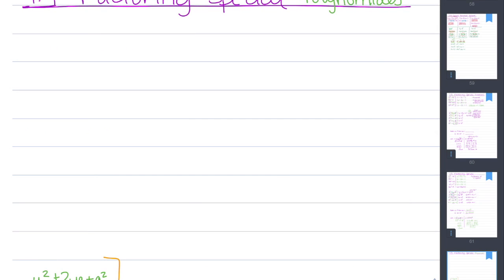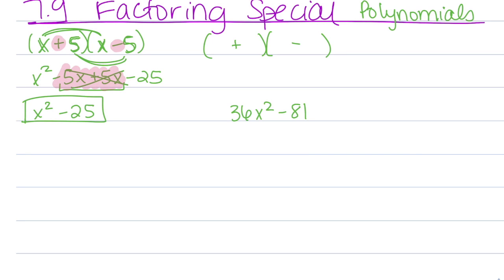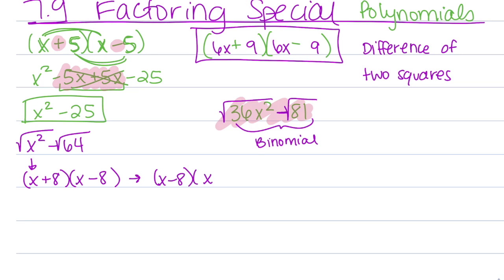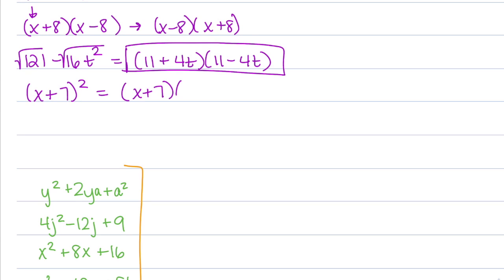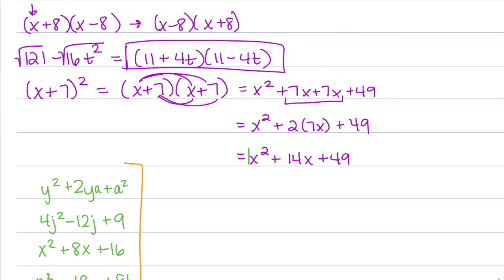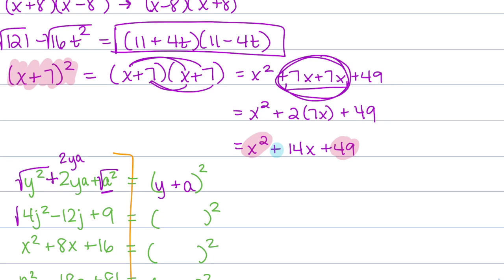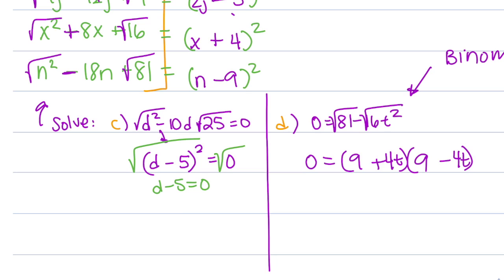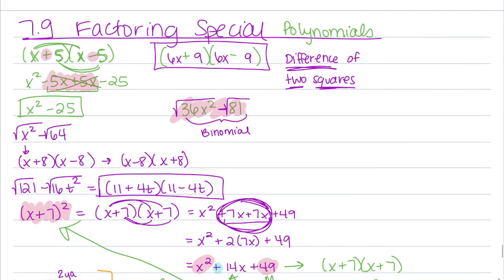7.9- iMovie Factoring Special Polynomials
This video is about 7.9- iMovie Factoring Special Polynomials